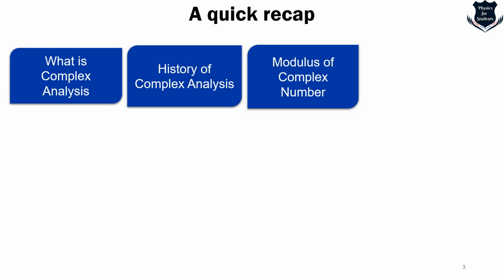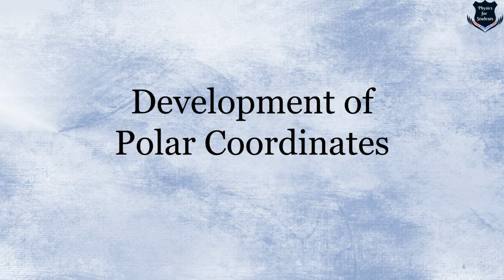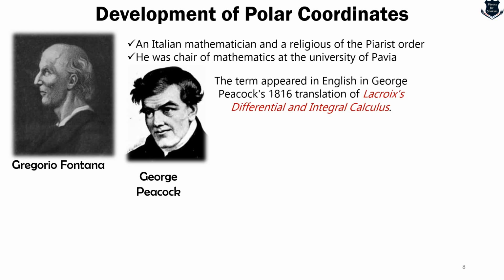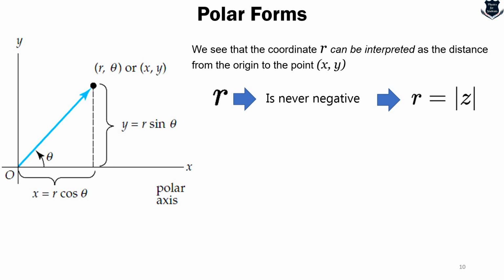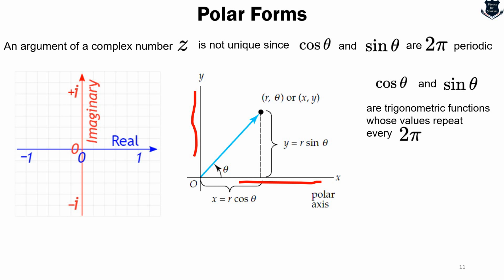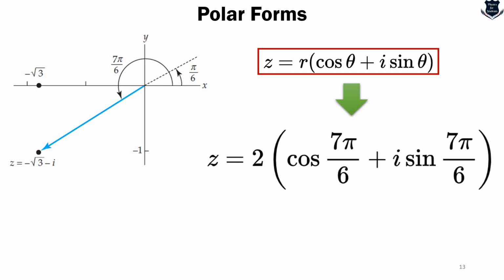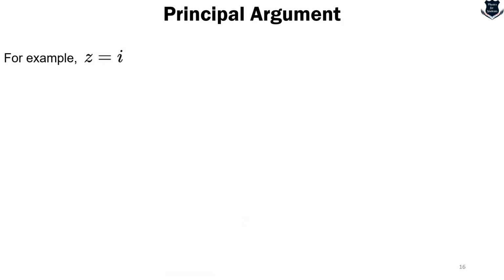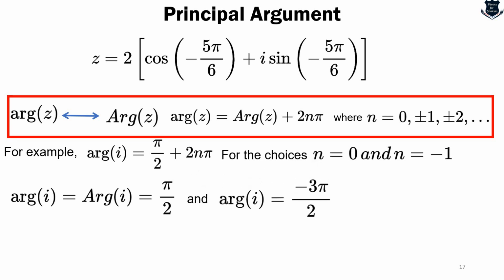Polar form of a complex number | What is polar form in Complex Numbers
What is a polar form of complex number? How different it is in with rectangular form. In this video, you will learn about the polar form of complex numbers. You will also learn how the polar form developed, its history. This video will also give you an idea about polar forms with simple examples along with the concept of principal argument.

00:00 - 00:41 - Introduction
00:42 - 01:50 - A quick recap
01:51 - 02:50 - Polar form of Complex numbers
02:51 - 05:17 - Development of Polar coordinates
05:18 - 10:21 - Polar forms and Polar coordinates
10:22 - 14:22 - Principal Argument
14:23 - 15:06 - Conclusion